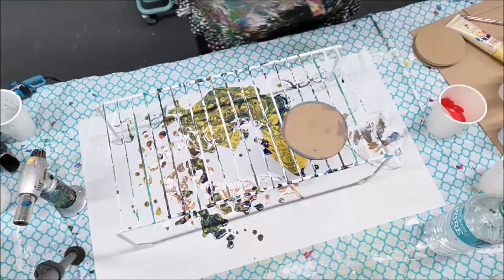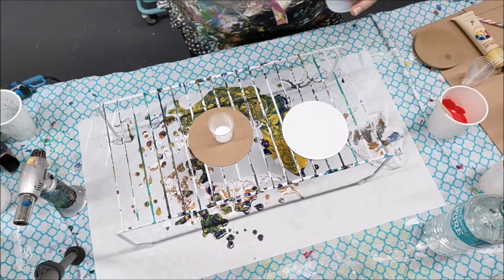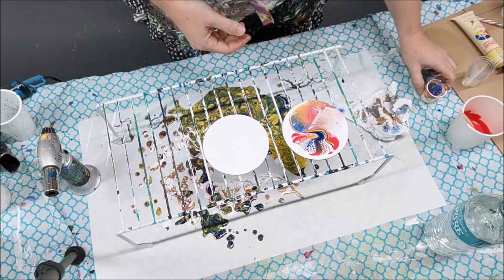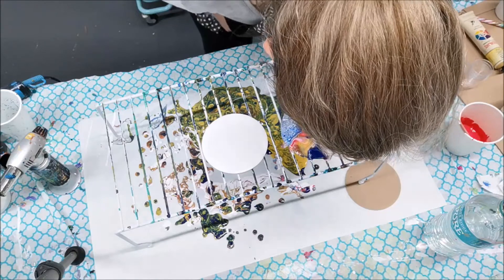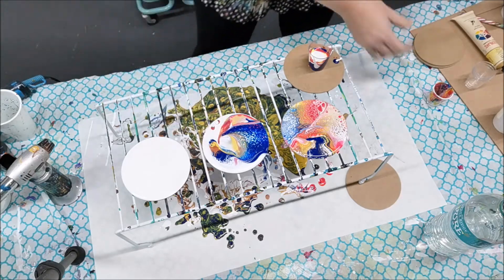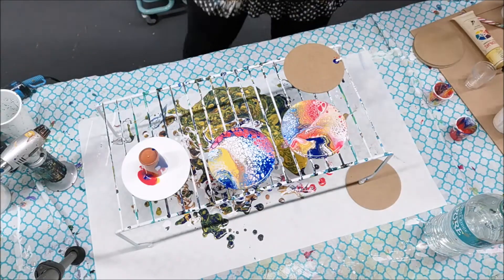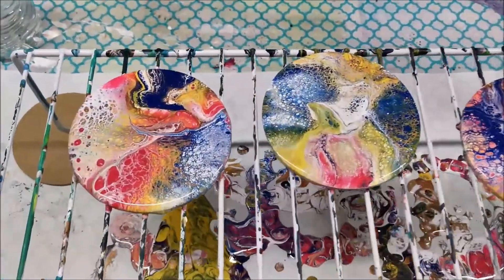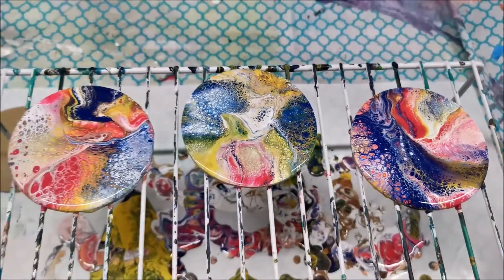Pouring Art Session 13 | Set of coasters Part 1/2 | Mimi Bondi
WHAT ARE POURING ART SESSIONS?

My Pouring Art Sessions are sneak peeks into my daily creative life, in my studio!
I'm having a ton of fun pouring paint and splattering it all around the place :)

If you didn't, be nice! Don't thumb down, just keep moving ;-)

Get your art supplies at *** THE MIXED MEDIA STORE***

*** LEARN MIXED MEDIA WITH MY BOOK & E-COURSE ***

Love from OZ!

mimi